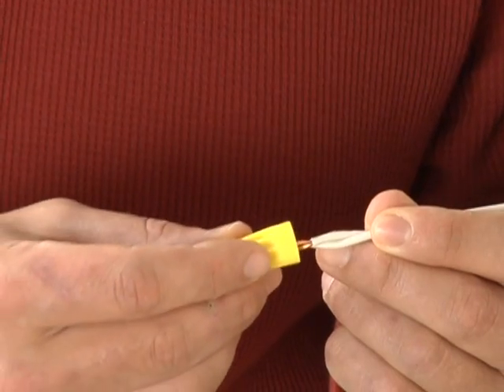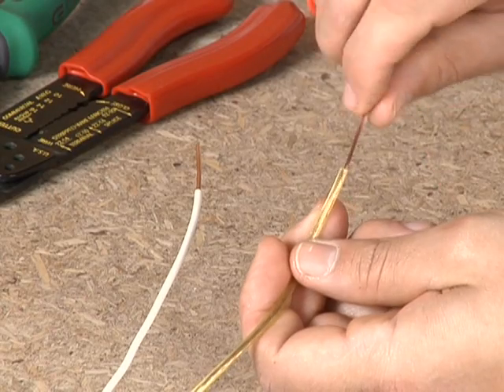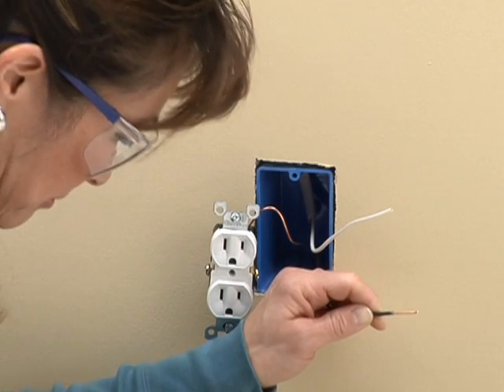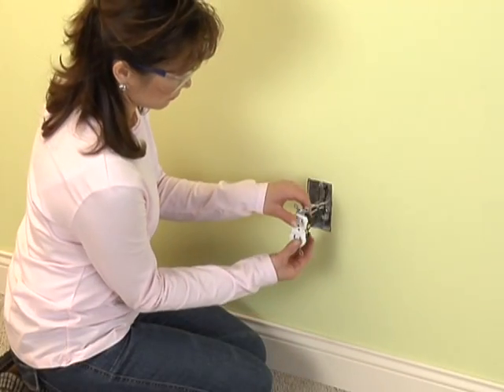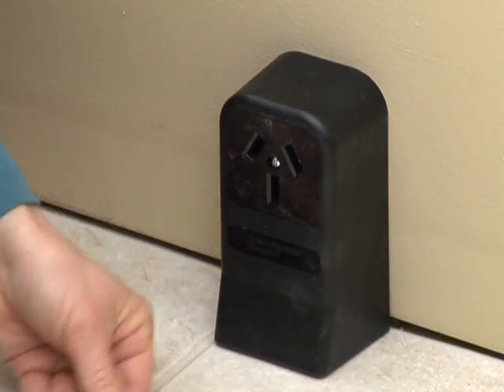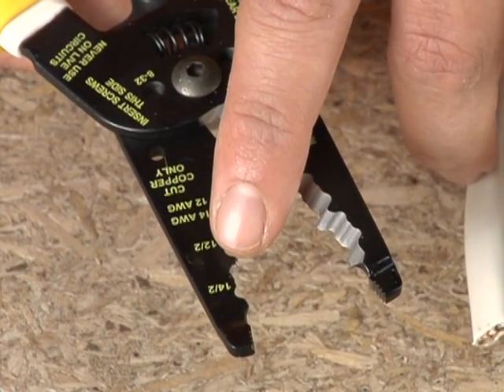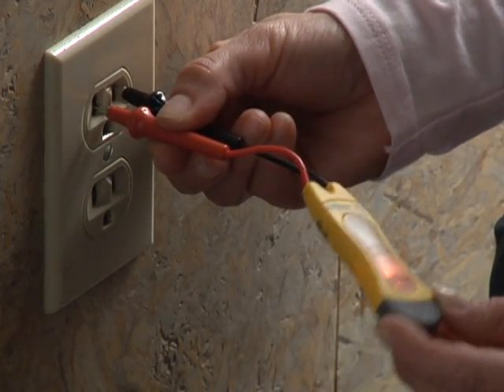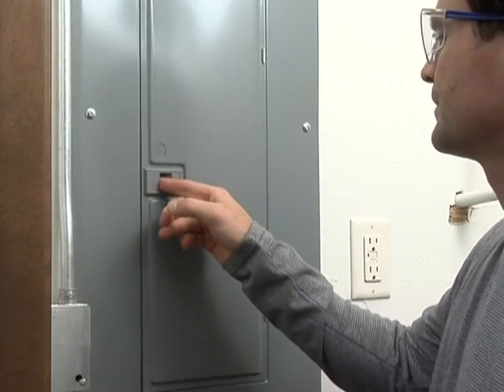Do It Yourself Wiring Skills (courtesy of The Home Depot, USA)